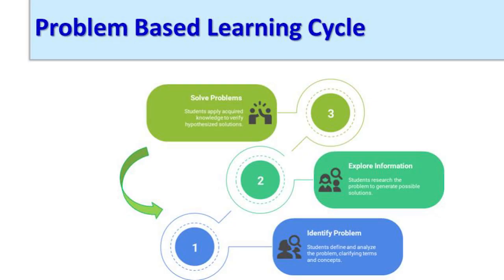M3 - Video 2